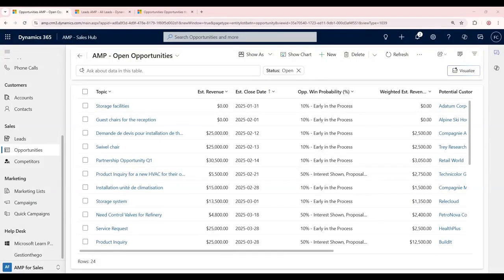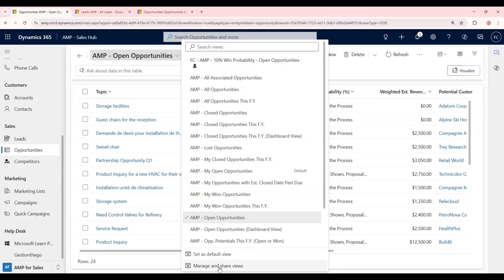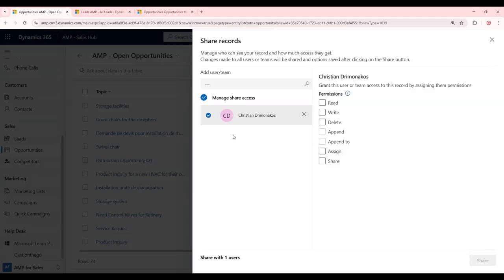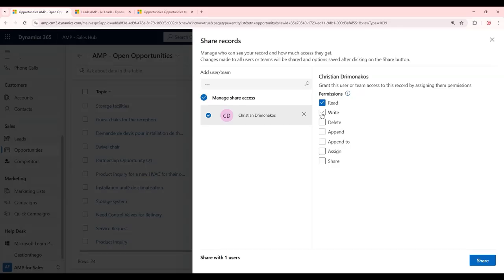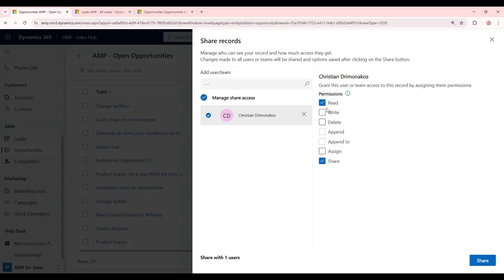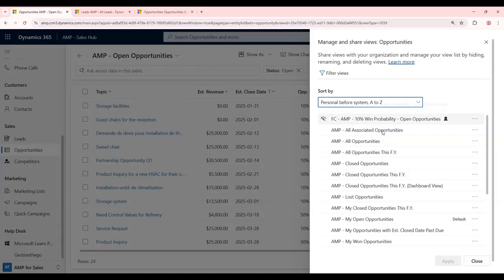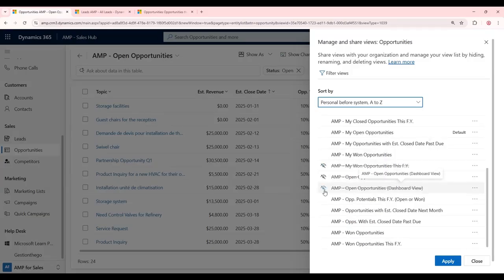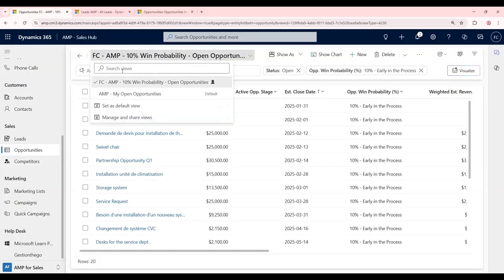How to share and manage personal views in Dynamics 365 | Quick tutorial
In this short tutorial, you will learn how to share, manage, and hide personal views in Microsoft Dynamics 365.

You’ll learn how to:

✅ Identify the difference between personal views and system views
✅ Use the Manage and Share Views feature to collaborate with your team
✅ Set up permissions for read, modify, delete, or share
✅ Hide irrelevant system views from your workspace
✅ Set your preferred default view for easier navigation

Whether you're a CRM administrator or a sales user, this guide will help you streamline collaboration and keep your Dynamics 365 workspace organized.

📩 Need help managing views or dashboards? Contact Gestisoft